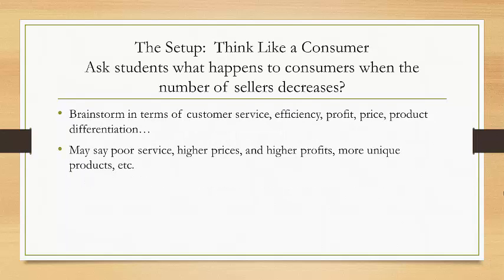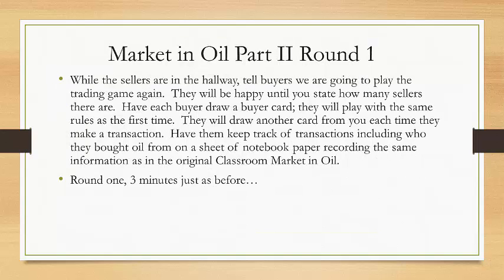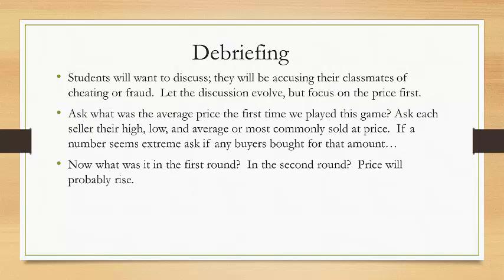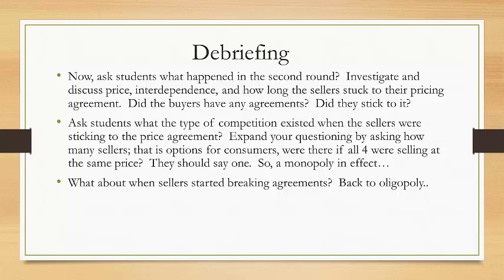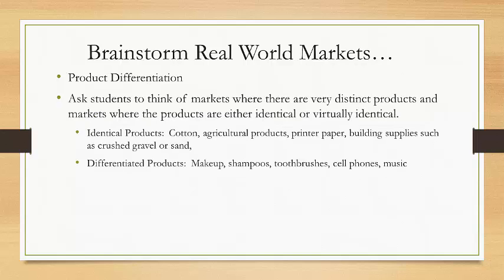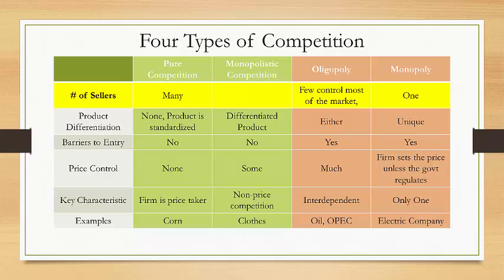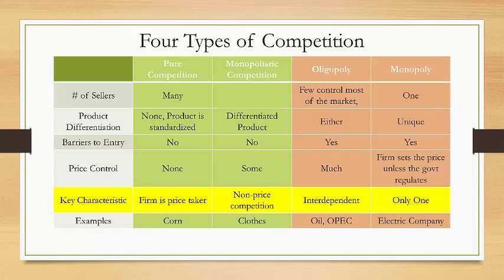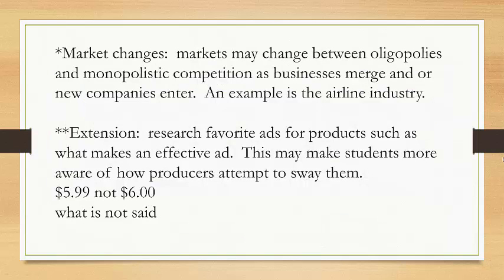Social Studies Economics Types of Competition Instructional Activity Video